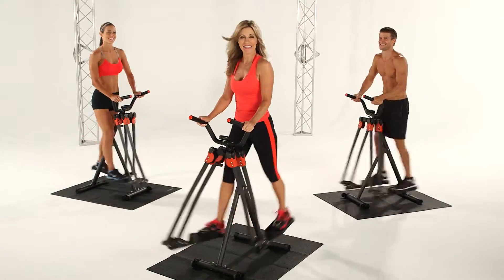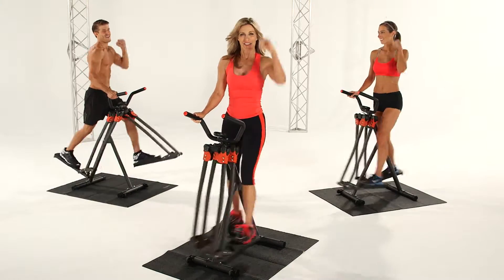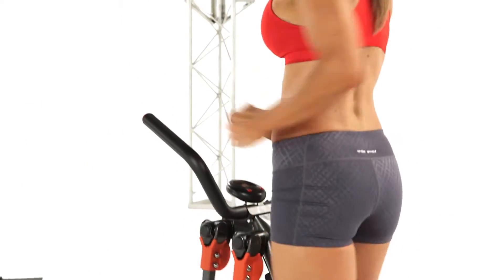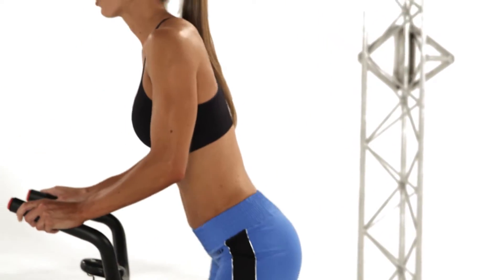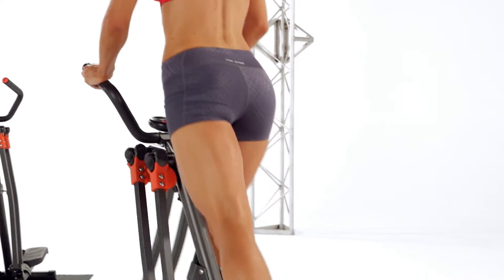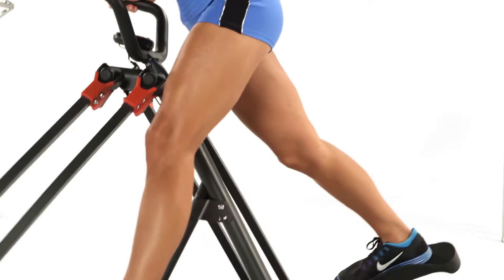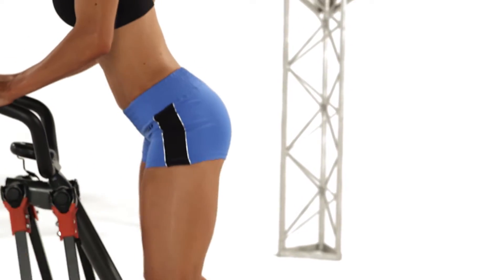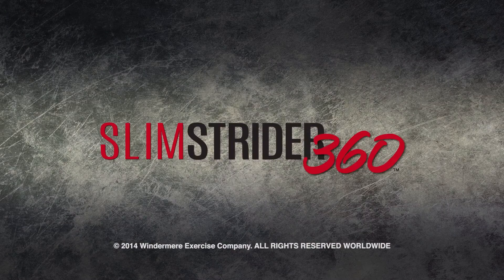Brenda DyGraf's SlimStrider360 - The fitness solution that’s easy on joints!